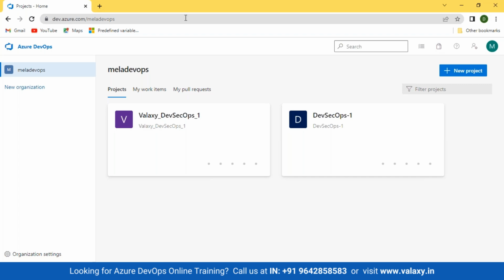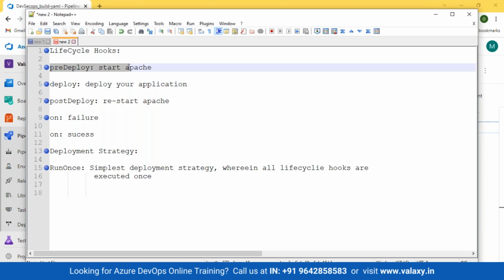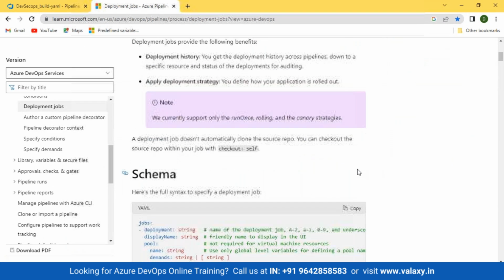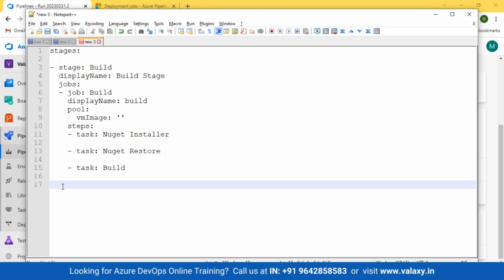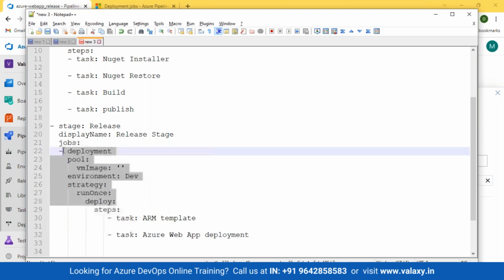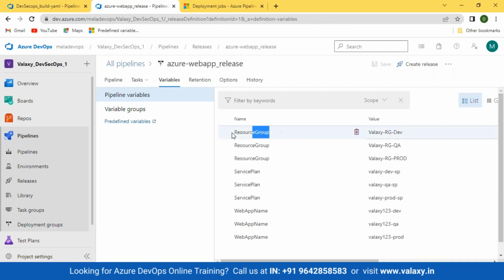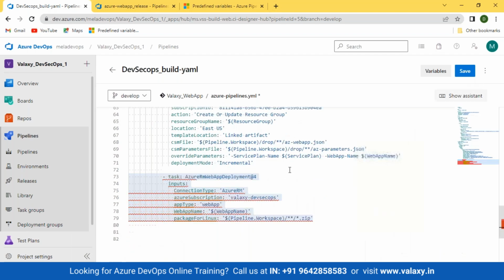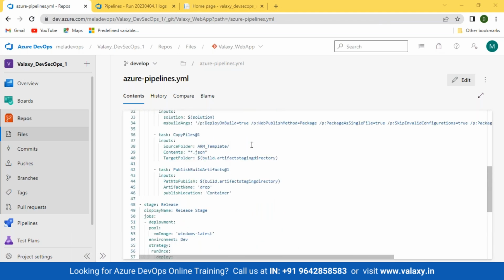Azure DevOps - Day 40 - YAML Build and Release